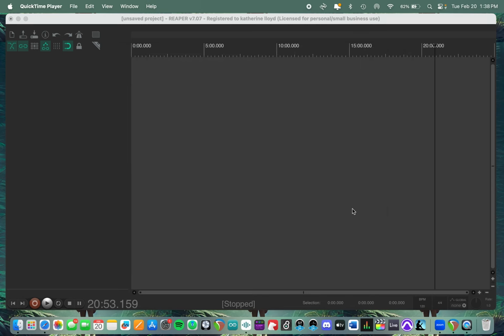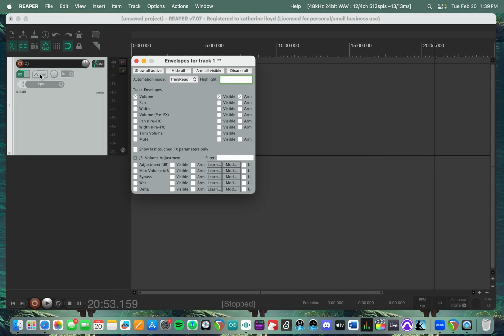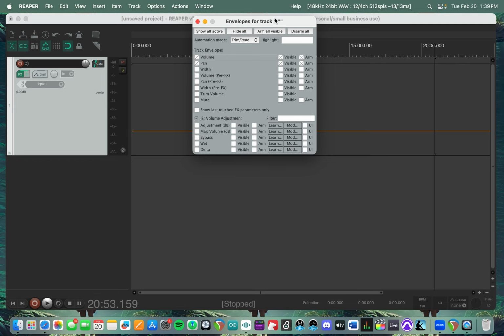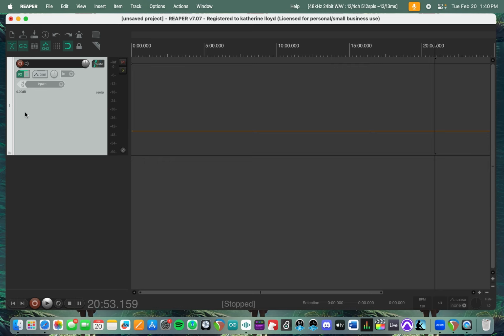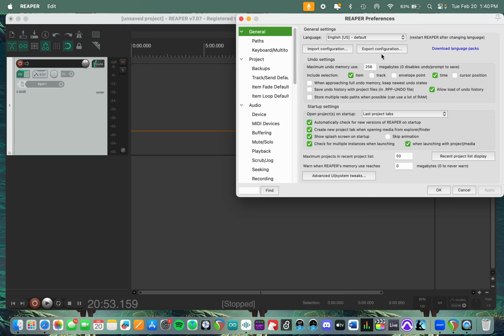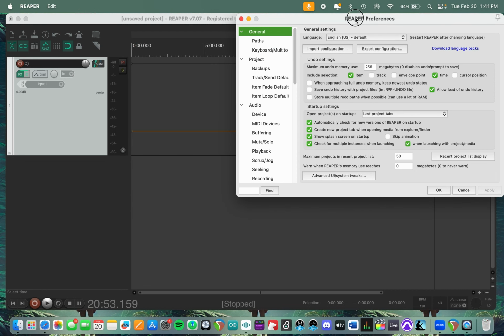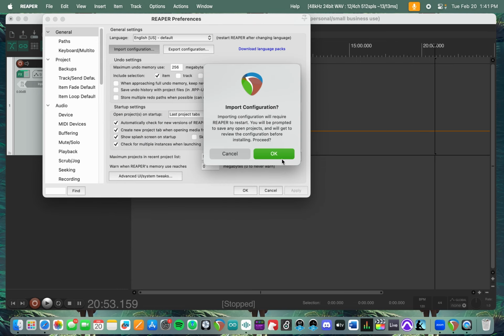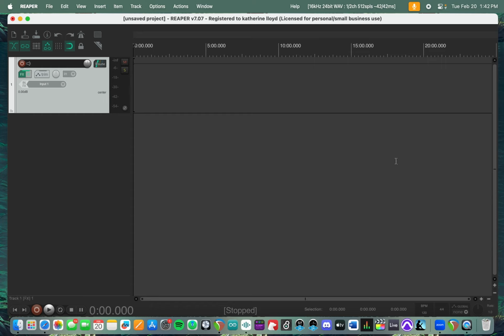Import settings configuration into Reaper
There are many default settings in Reaper that are different than other DAWs. I feel that they slow down my audio editing workflow. If you are new to editing softwares and comfortable with the default settings--thats great, keep them!
Additionally, many of you cannot see important information on your tracks, such as the "trim," "input," and "FX" buttons--this will make things so much easier and they will now match up with the tutorial videos.